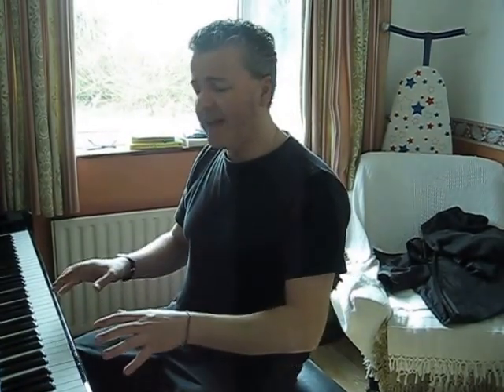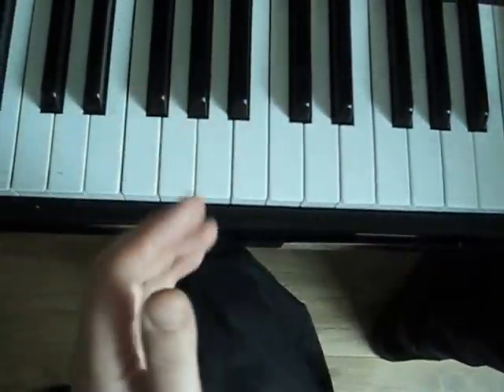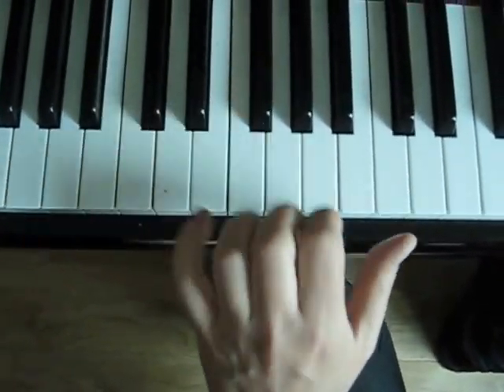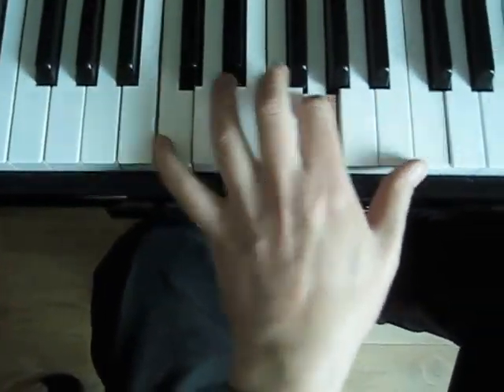#9: How To Play Boogie Woogie Piano - ADVANCED!